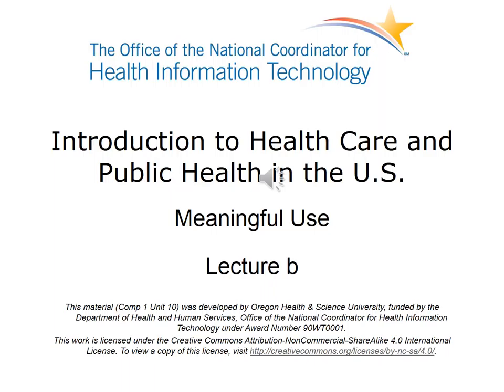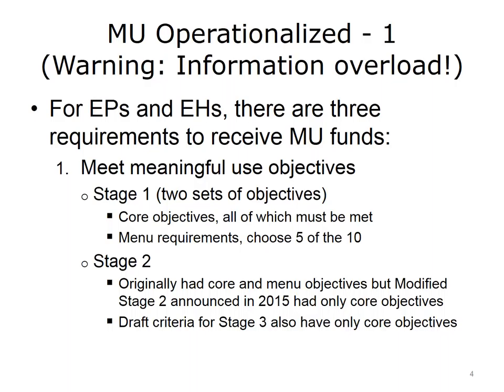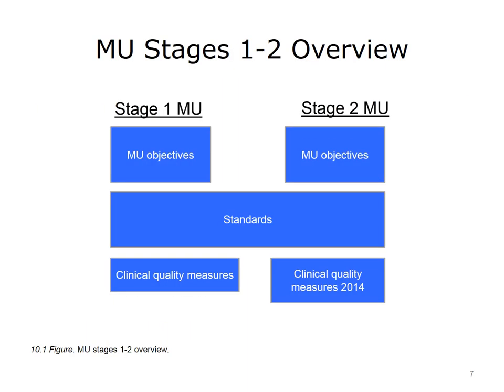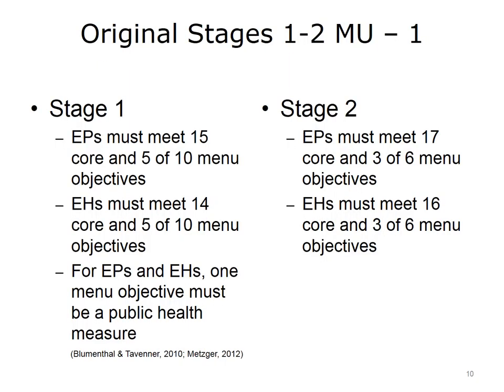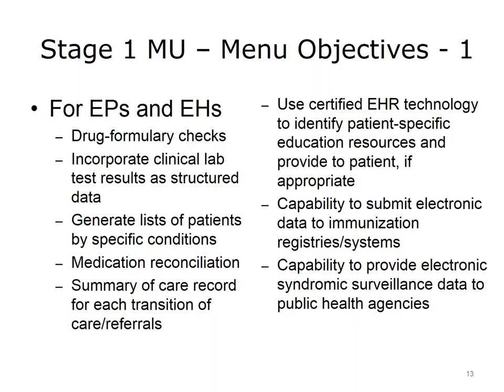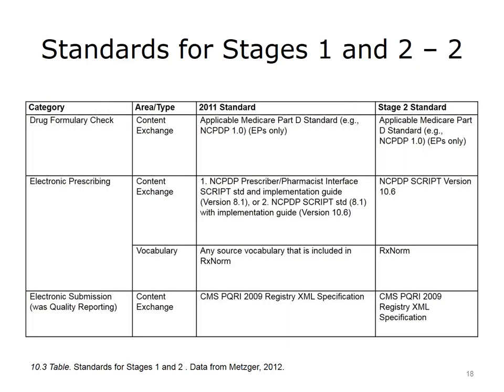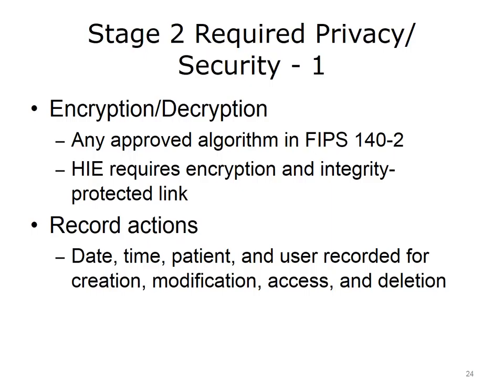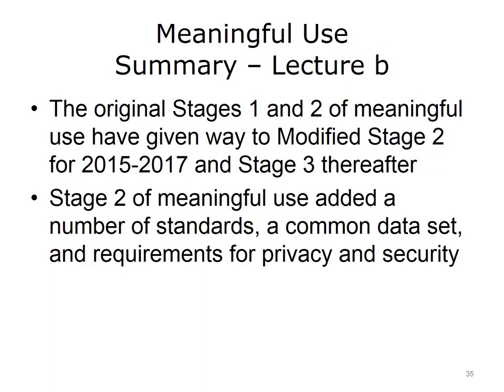comp1 unit10b lecture video